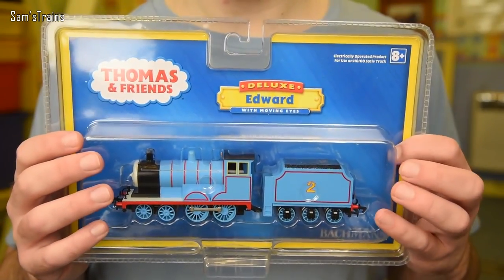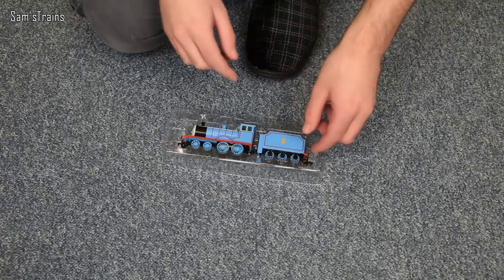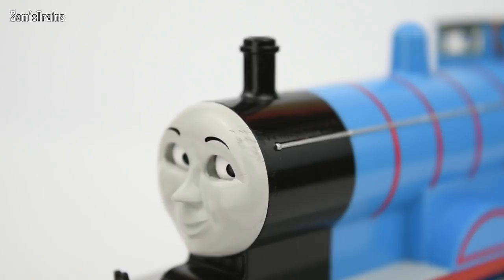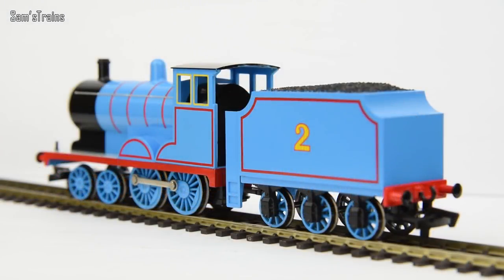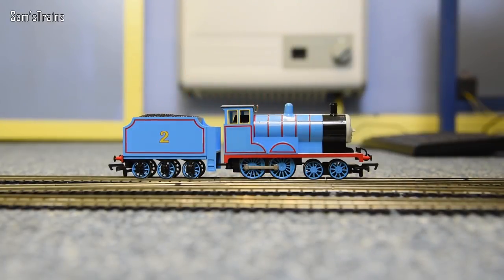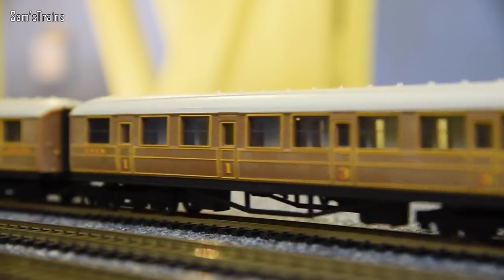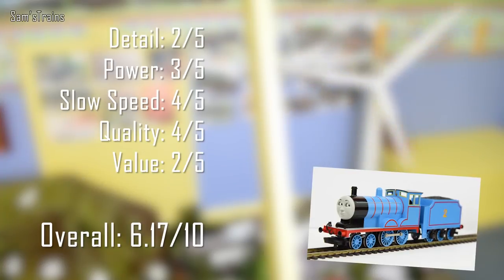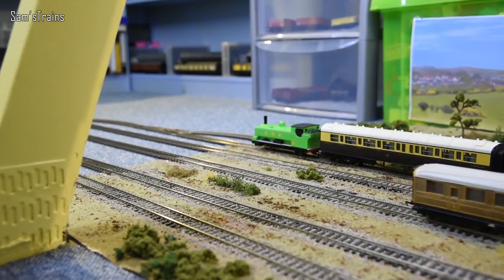Unboxing the Bachmann Edward from Thomas & Friends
My unboxing of the awesome Bachmann Edward!